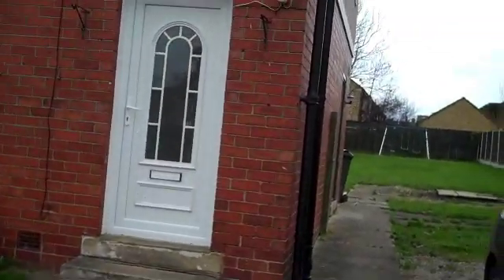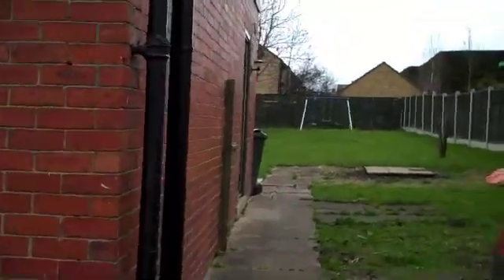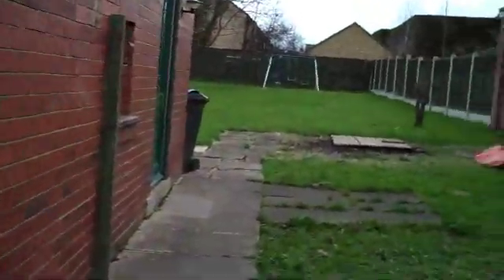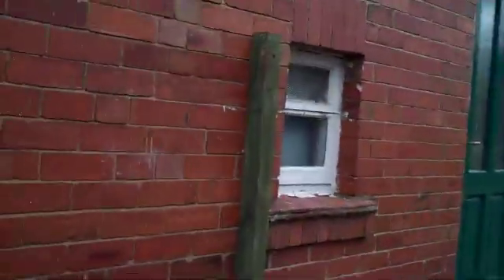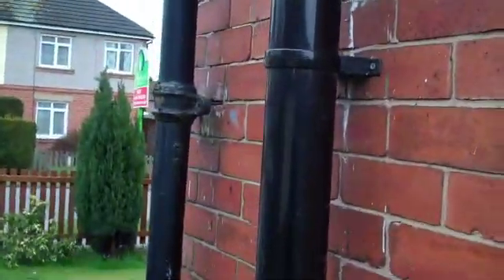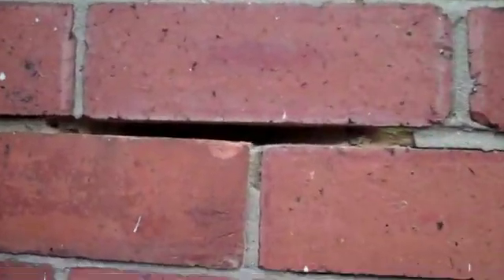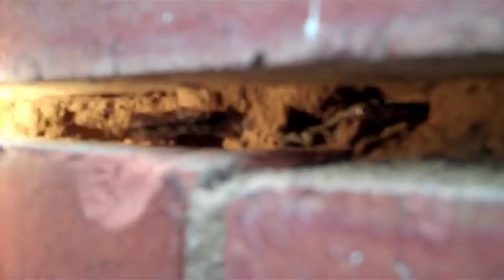Wall Tie survey part 2: in insulated cavity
Bryan Hindle of Brick-Tie Preservation demonstrates how a cavity wall tie survey is carried out when the cavity wall is insulated. A boroscope is not used as the view through the instrument is obscured by the cavity wall insulation so the wall tie corrosion cannot be seen this way.

It is rarely necessary to remove a brick to check the condition of cavity wall ties. In this case Bryan simply finds a wall tie using a metal detector. The tie is then carefull exposed in the bed-joint by using a chisel.

Wall tie corrosion is quite common in pre-war houses due to the lack of effective galvanising on the old ties. In this case there are the externally visible tell-tale signs of horizotal cracking in the bed-joints (between the bricks).  This cracking happens as the old ties rust and expand. It is lily that the surveyor for the buyer of this house noticed the cracking and hence called for a wall tie specialist like Brick-Tie to attend.

Despite the cracking, it is always a good idea to visually check the condition of the wall ties. This is because ther are also some rare causes of horizontal cracking in cavity walls, which is not associated with wall tie corrosion.

Brick-Tie are Yorkshire's answer to wall tie corrosion with over 30 years experience. Pre-purchase wall tie surveys are carried out daily by us throughout Yorkshire.